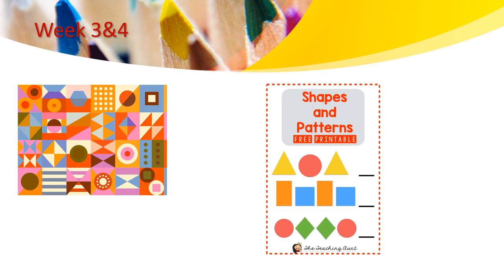Visual Art - Theme 3 - KG 1- Week 3&4 - By Ms. Haneen Malhas